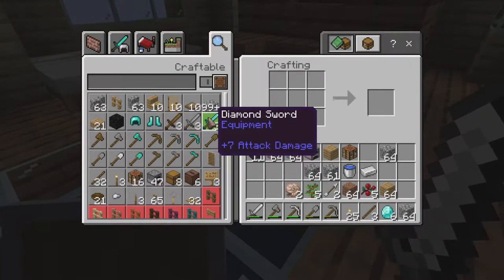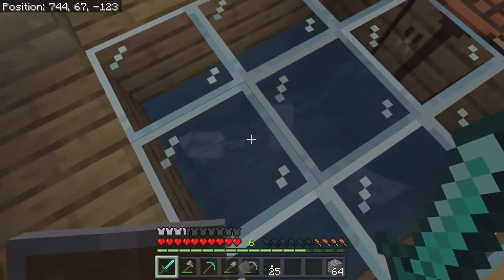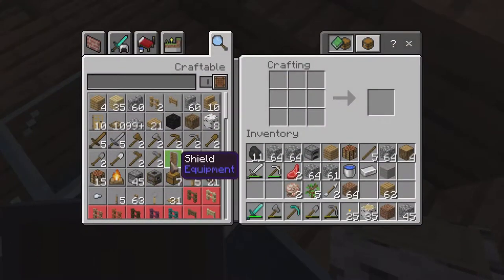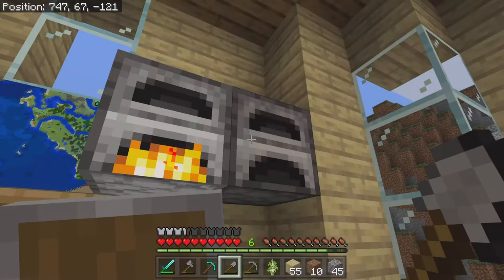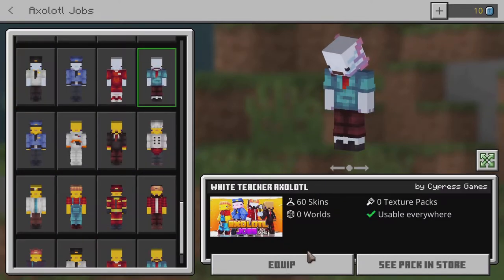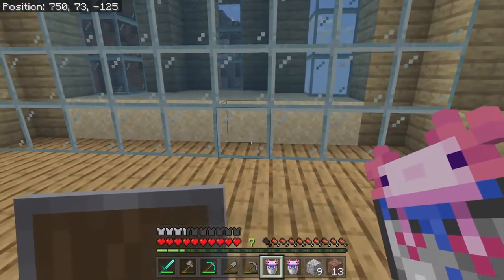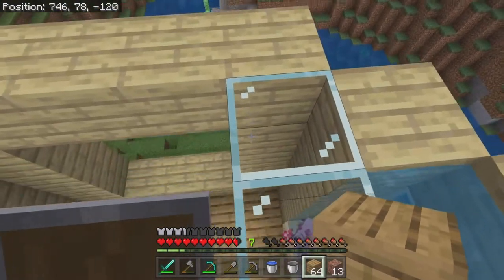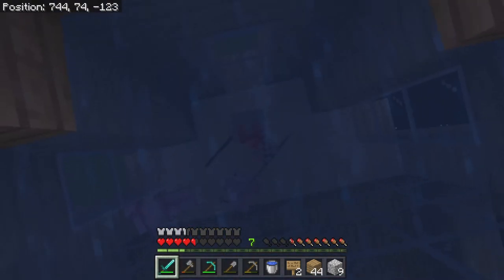The AXOLOTOL Dunk Tank